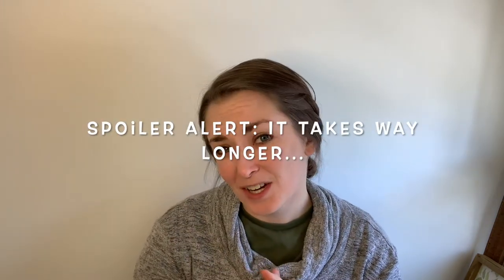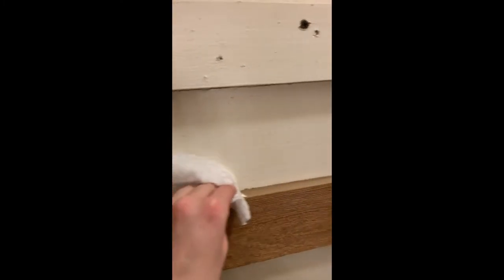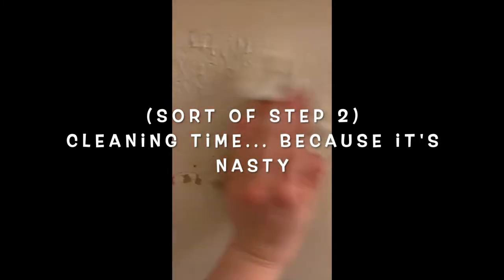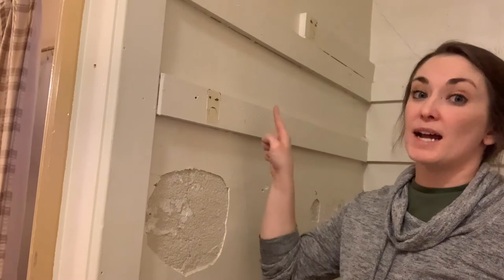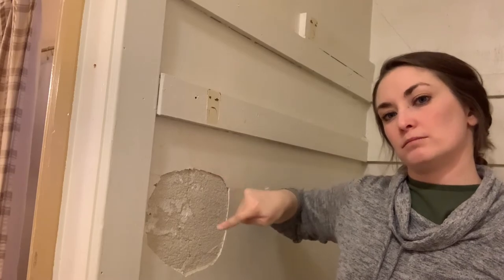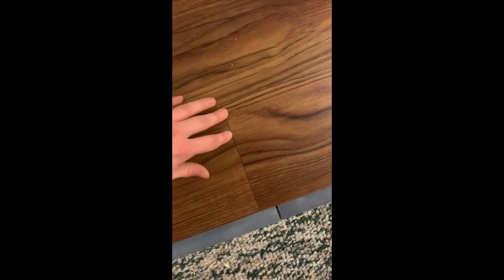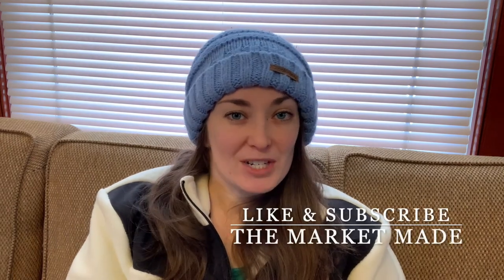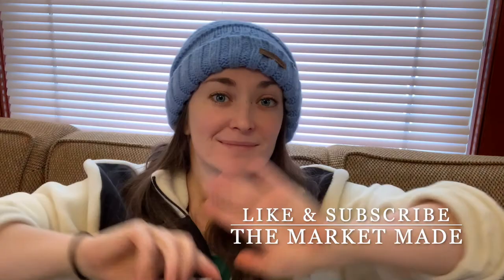EXTREME MAKEOVER PART 1 (Bathroom Closet Remodel | Prepping & Painting)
Remodeling Closets can be the worst! Especially in older houses that have been heavily loved in the past. Join me on my design & DIY journey to remodel our bathroom closet in this extreme makeover story. So, watch this video if you are interested in checking out the struggles that came along with part 1 of this makeover process!

EXTREME MAKEOVER PART 1 (Bathroom Closet Remodel | Prepping & Painting) is part of the Design & DIY series that provides educational and entertaining videos to help you in preparation for similar projects! This playlist is all about how I Design & DIY my furniture, home decor, home renovations, and much more! Thank you for joining me, Jess M. from The Market Made, and please follow my design and DIY journey and ME! Also, my attempt at being more eco-friendly and sustainable!

If you have an item you do not know what to do with or a certain topic you would like to discuss, please comment below and I will try to post a video to help you out!

11 Piece Home Painting Supplies

BLACK+DECKER Oscillating Multi-Tool

Dremel Universal Quick-Fit Wood Drywall Oscillating Tool Saw Blade, 3-Pack

Interior/Exterior Spackle

3M Large Area Drywall Sanding Sponge, Fine/Medium

Retractable Razor Knife Set

Selfie Stick Tripod

Ring Light with Tripod Stand Cell Phone Holder

There are no fees or additional charges associated with this commission. Thank you for supporting The Market Made and we hope to be able to continue delivering free content to you!